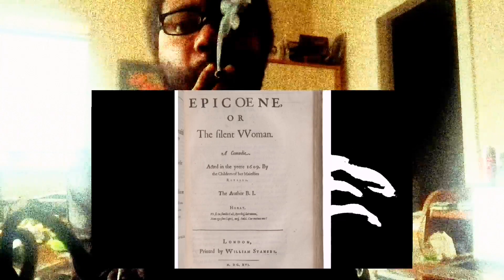Andrew Mbaruk - Andrew Mbaardvark (Andrew Mbaruk reacts)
from the forthcoming 'Neuro=textual: a novel of ideas' which will be findable -- when the project is entire